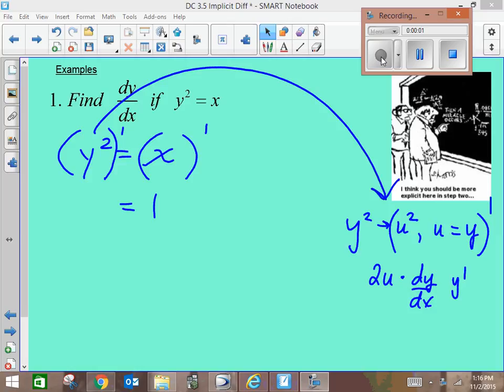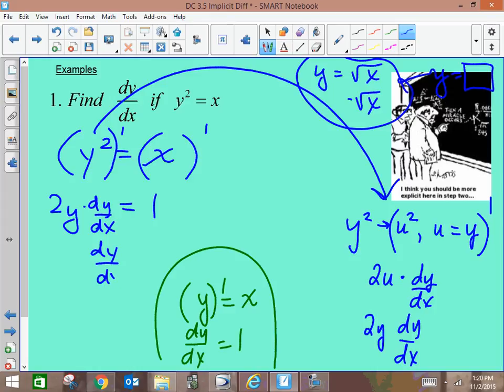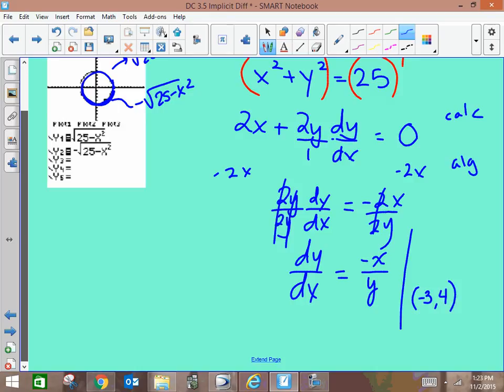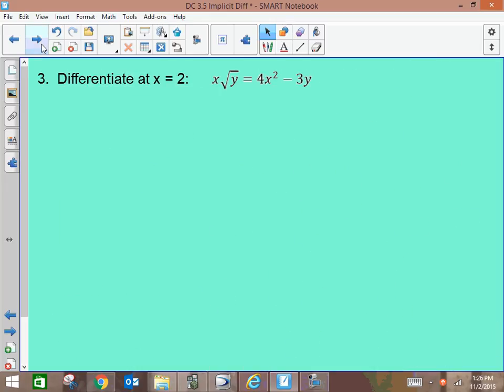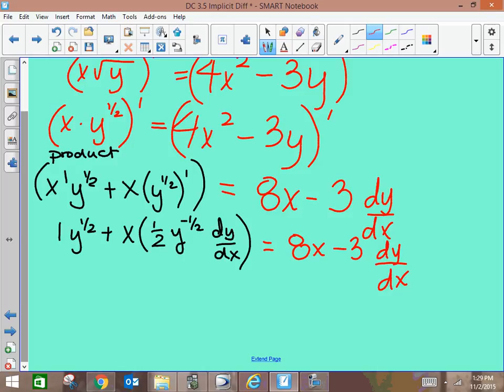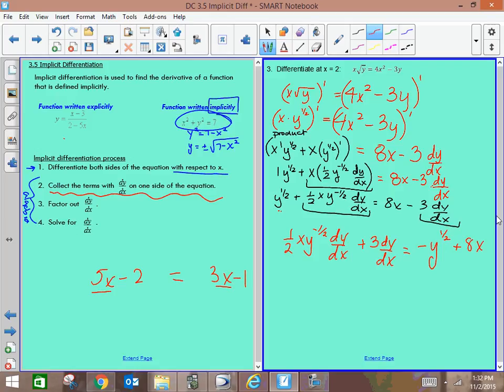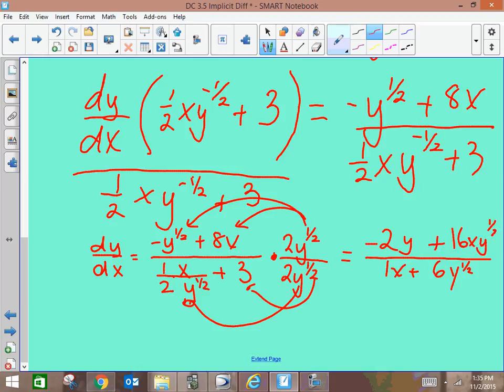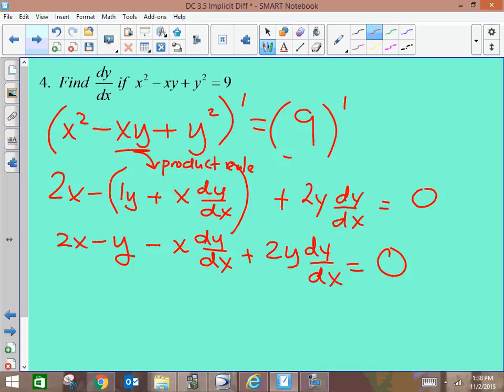implicit diff notes